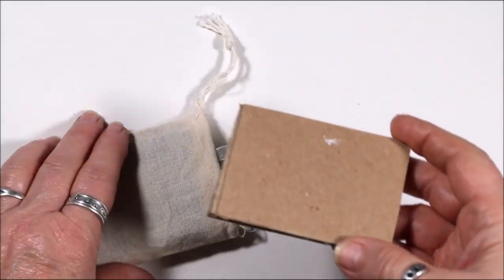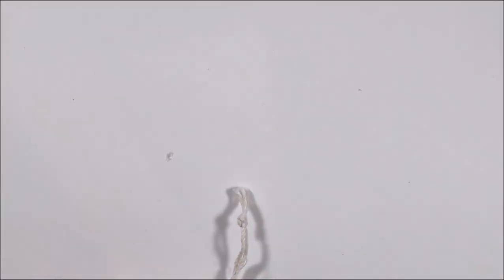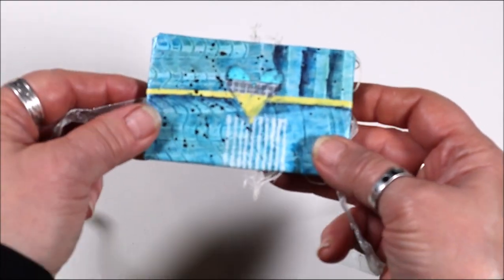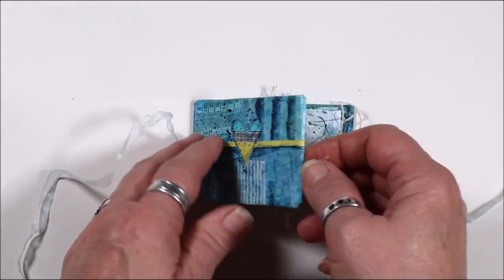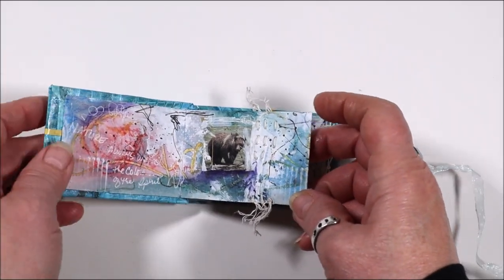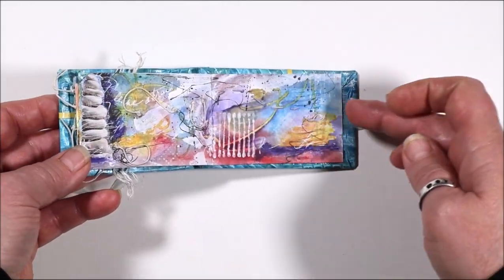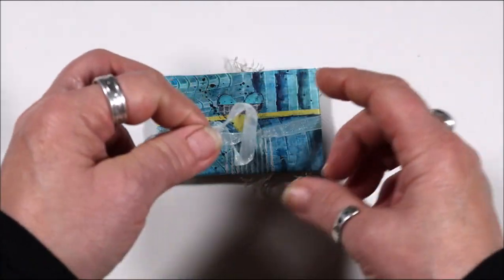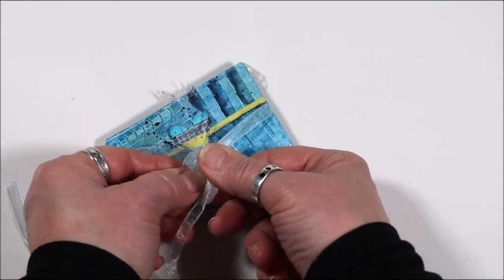One Page Accordion Art Journal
The love of collage, mixed media and art Journaling combined in a nice little pouch will be taught at a one day workshop shortly.  One long sheet of paper and the love to create.